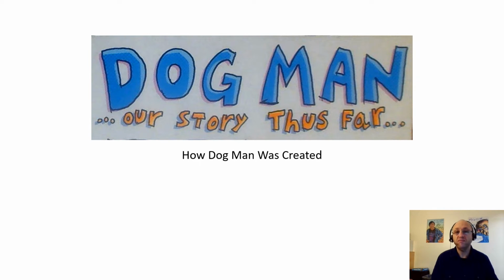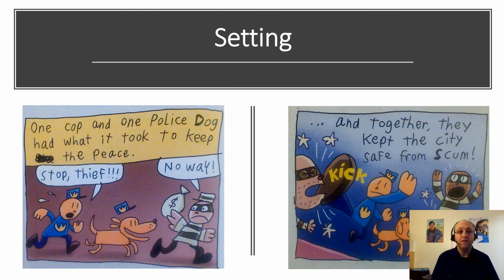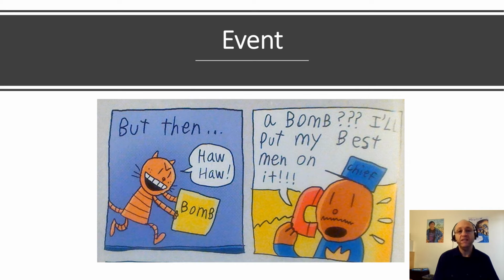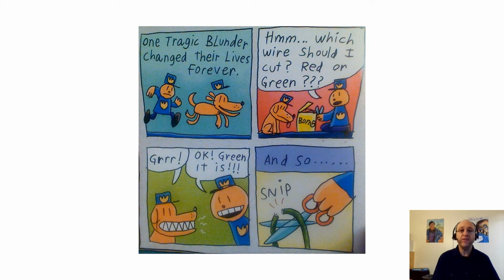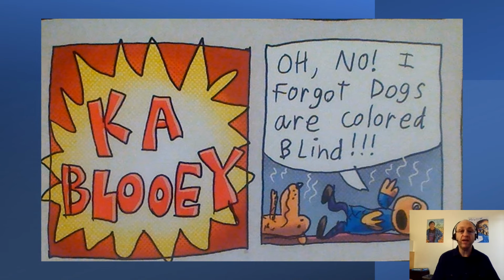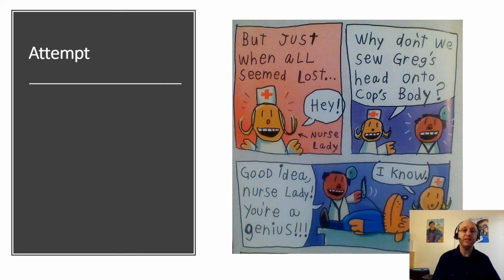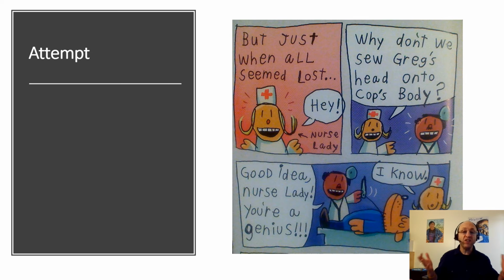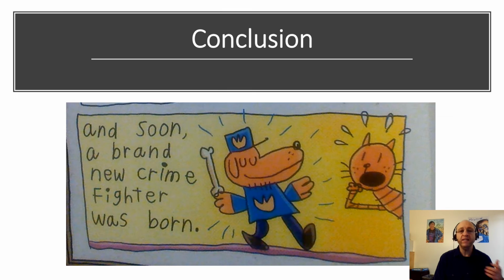Story Retell Example: The Back Story of Dog Man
As a speech-language pathologist, I spend a lot of my work day teaching children to retell stories, using the most important information. I have been developing a technique for summarizing, and now I am working on incorporating powerpoints into the process so that children can hear and see themselves summarizing the stories. I am going to be making a lot more videos like this so I hope you'll tune in and share!